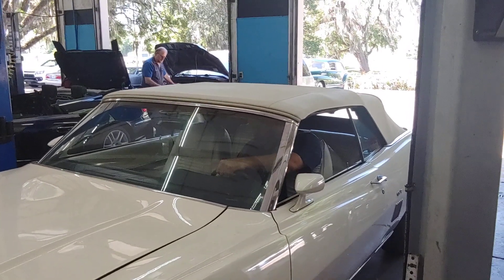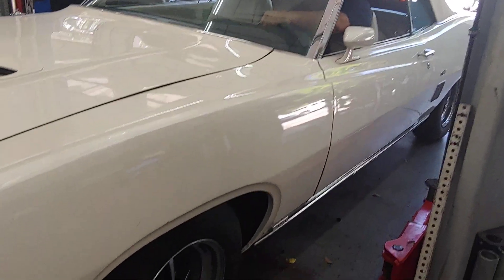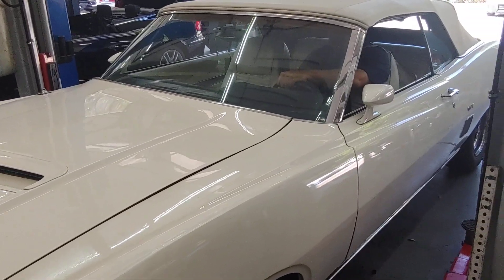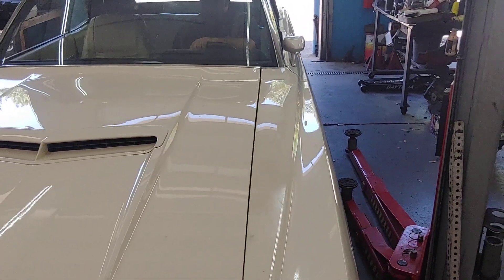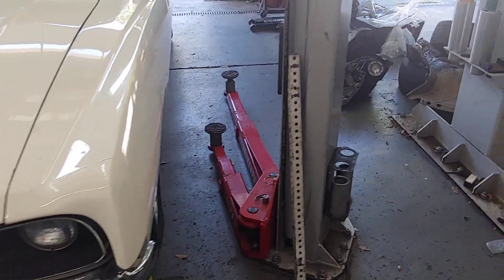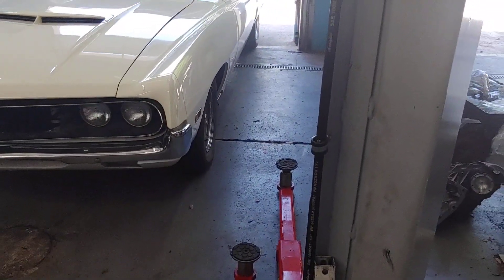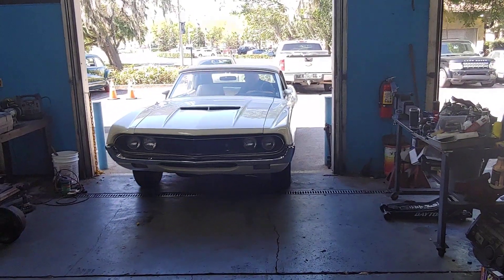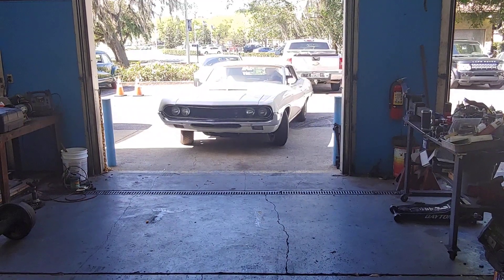Final Test on Steering and Brakes on the 70 Torino